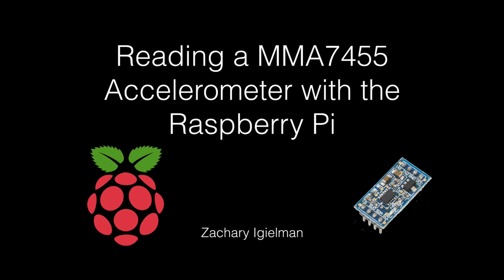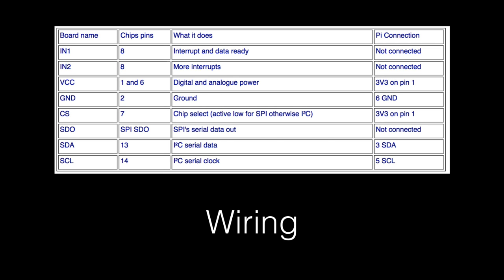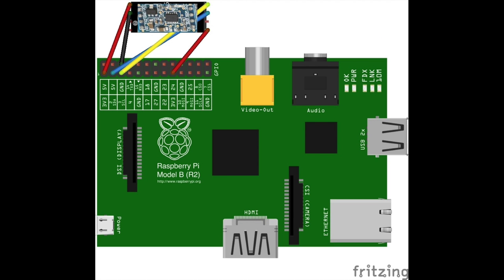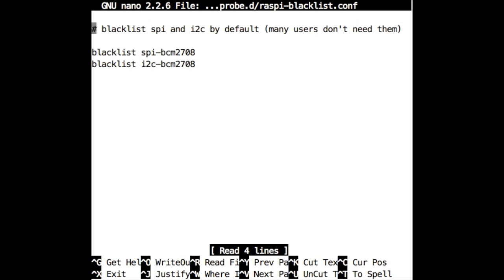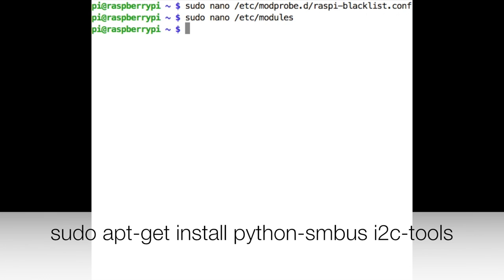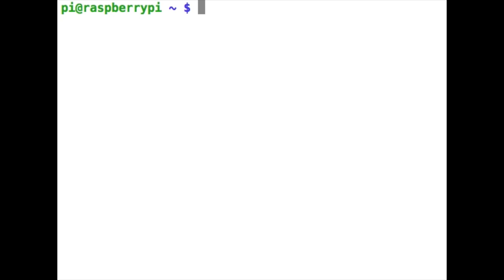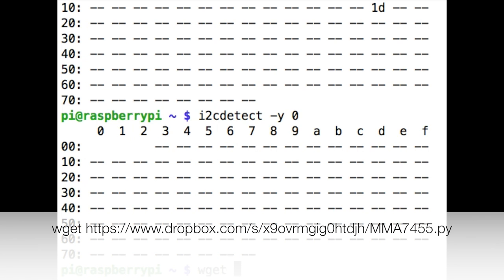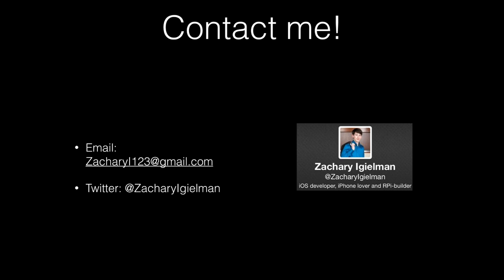How to use an MMA7455 Accelerometer with the Raspberry Pi via I2C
Are you using Pi 2? You may need to set the variable myBus=1 to get it to run, if you recieve this error:
    TypeError: an integer is required

Description:

This video is tutorial about How to use an MMA7455 Accelerometer with the Raspberry Pi

You will need all of the usual Raspberry Pi accessories (Pi, sd card with raspbian, keyboard, screen, AV/HDMI cable, micro usb power, ethernet cable/usb wifi dongle and internet router) as well as:
(select female to female in the drop down)

Commands:

sudo nano /etc/modprobe.d/raspi-blacklist.conf (add a # before the line with i2c then save the file with Ctrl+X Y Enter)
sudo nano /etc/modules (add new line 'i2c-dev' at the bottom then save the file with Ctrl+X Y Enter)
sudo apt-get install python-smbus i2c-tools
sudo adduser pi i2c
sudo reboot

i2cdetect -y 1
i2cdetect -y 0

python MMA7455.py

The Raspberry Pi Guy (Matthew Timmons-Brown) for giving me advice on making a raspberry pi youtube video tutorial and for giving me the accelerometer module:

RasPi.TV (Alex Eames) for giving me advice on making a raspberry pi youtube video tutorial:

Raspberry Pi V Beginners (Matthew Manning) for giving me advice on making a raspberry pi youtube video tutorial:

Hacker Jimbo (Jim Darby) for helping me with the technical side of this video: